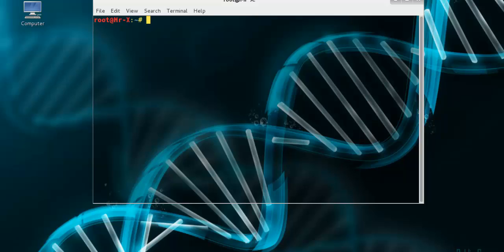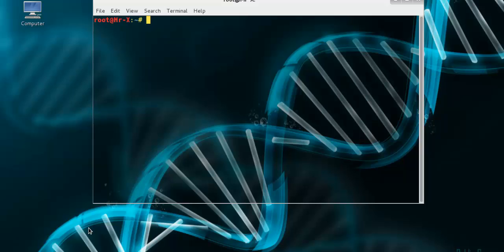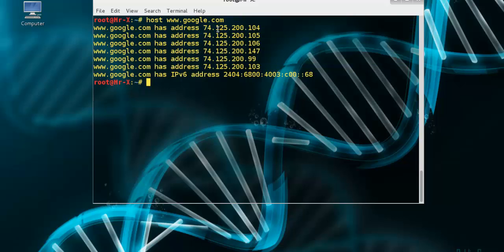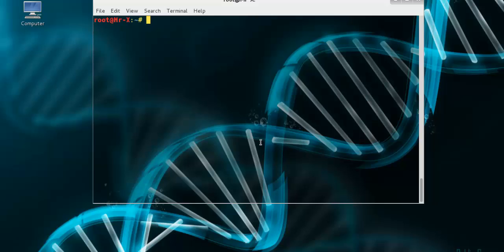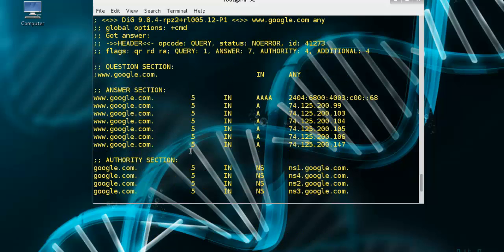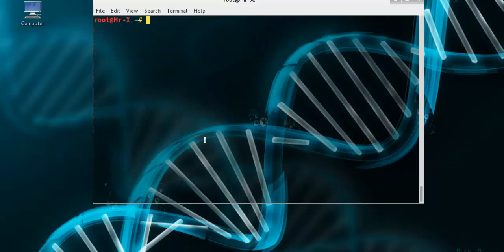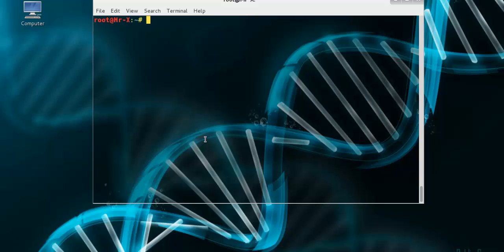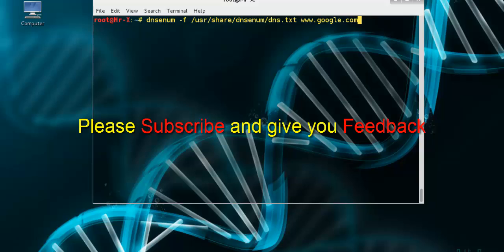Analyzing DNS Records using different Tools & Techniques Part-1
Hello Friends,
Today i am going to show and explain you Analyzing DNS Records using different tools and Techniques.